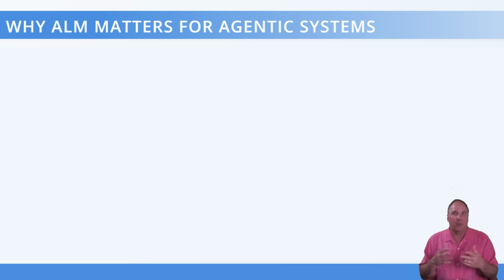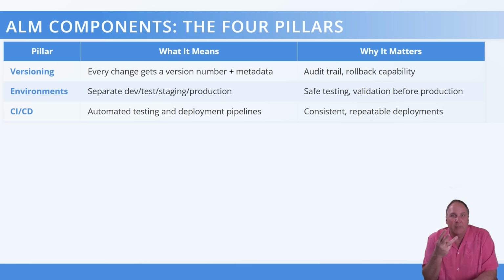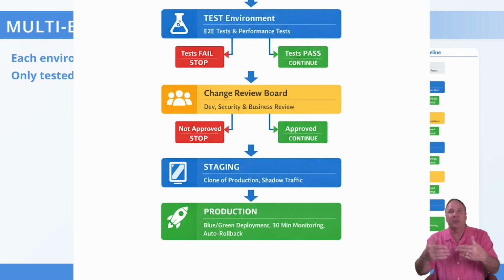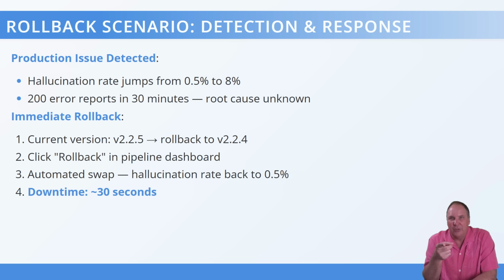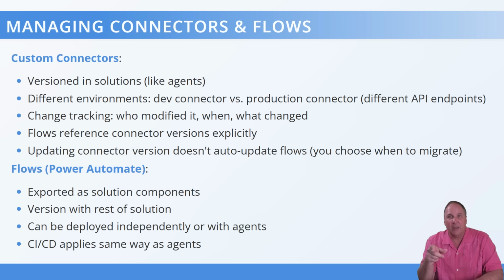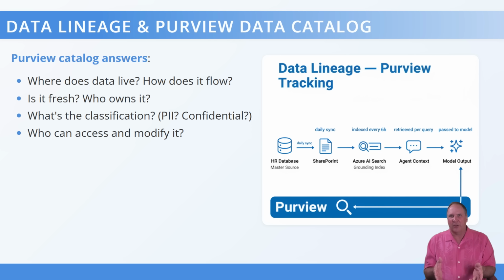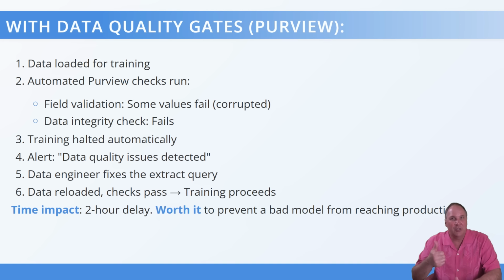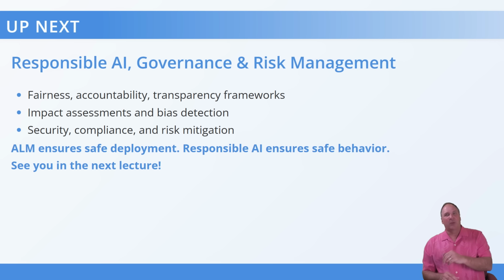ALM for Agentic AI: Versioning, Promotion & Governance for Agents, Models & Data | AB‑100 (Ep 5.3)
Application Lifecycle Management (ALM) is essential for deploying agentic AI systems safely, predictably, and at enterprise scale. In this episode, we walk through how to apply ALM practices to agents, connectors, tools, models, and data — including versioning, approvals, promotion pipelines, and rollback strategies.
This description is grounded in the content from your YouTube Studio page, which highlights ALM practices, versioning, environment promotion, rollback, and data lineage tracking with Purview .

🎯 What You’ll Learn in Episode 5.3
- How ALM applies to agentic systems, not just traditional apps
- Versioning strategies for agents, models, connectors, and tools
- How to use managed solutions in Copilot Studio for dev → test → prod promotion
- Model registry workflows in Foundry
- Rollback strategies when deployments fail
- Data lineage tracking and quality gates using Microsoft Purview
- How ALM reduces risk, drift, and unexpected production behavior

This video is part of the Microsoft AB‑100 Agentic AI Exam Prep playlist, designed to help you master the concepts and decision frameworks required to pass the certification.

AB-100 exam Microsoft AB-100 Agentic AIAI ALM application lifecycle management AI
agent versioning model versioning Copilot Studio ALM Foundry model registry AI deployment pipeline dev test prod promotion AI rollback strategy AI governance
data lineage Purview AI quality gates agentic AI exam prep enterprise AI lifecycle AI change management AI environment promotion
AI connectors and tools